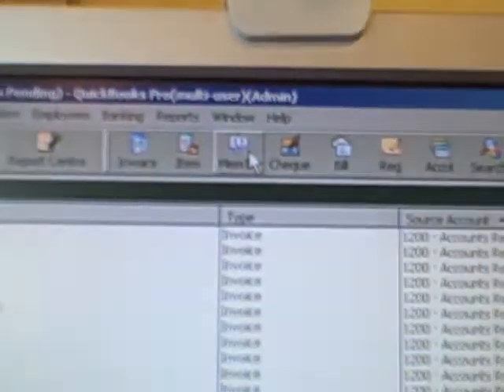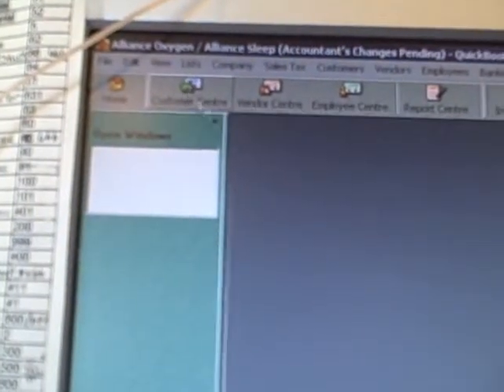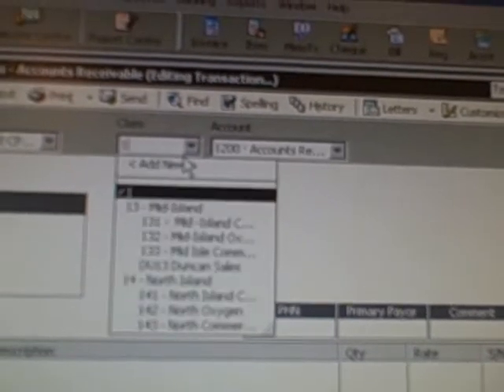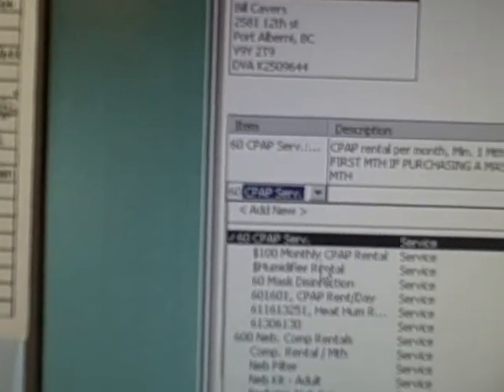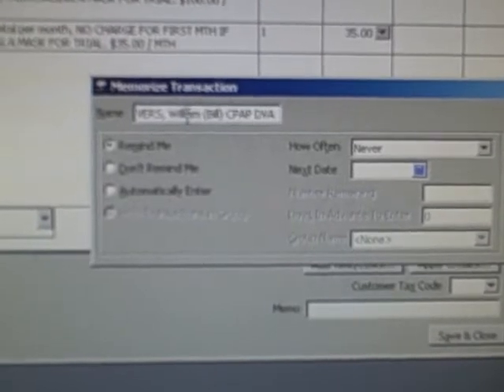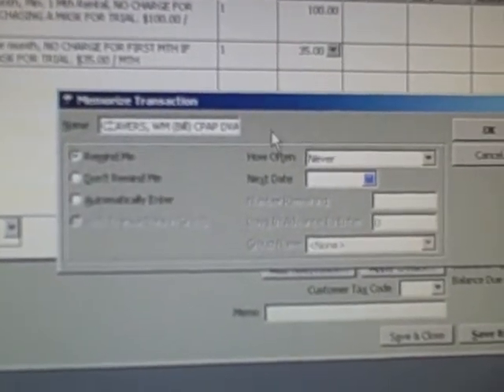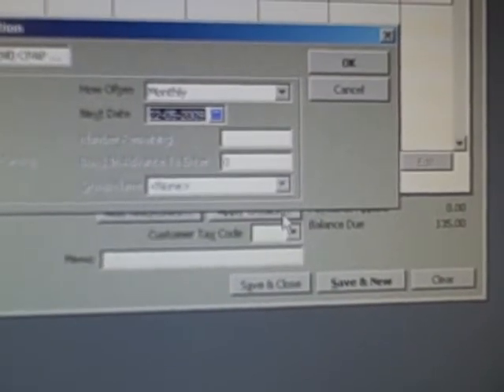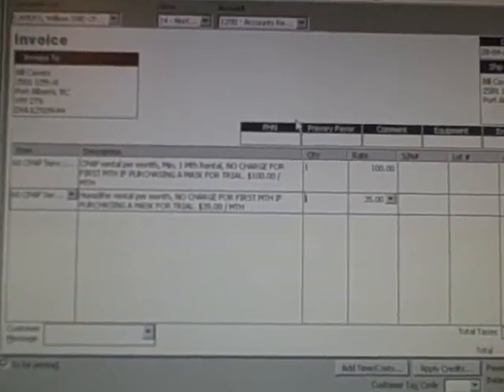Alliance Oxygen QB CPAP Client Memorized Transactions to bill MOnthly